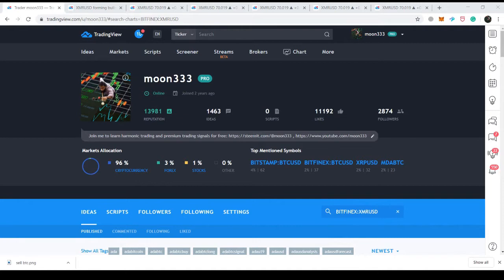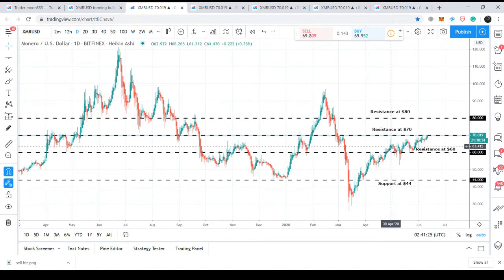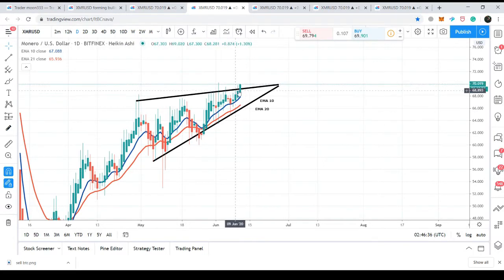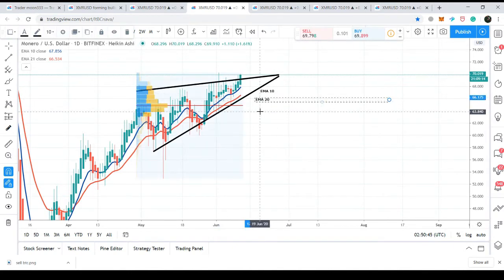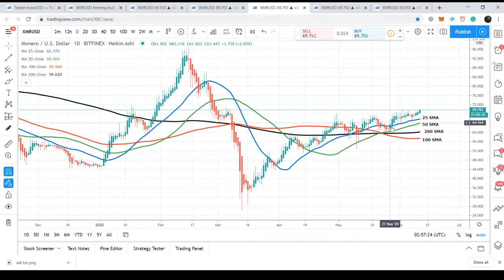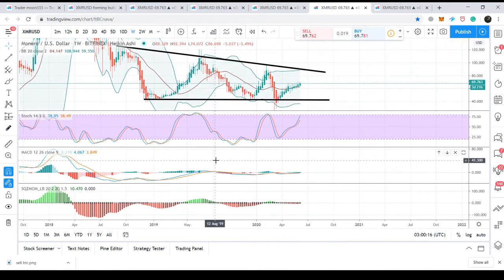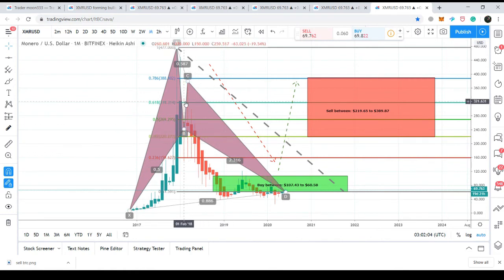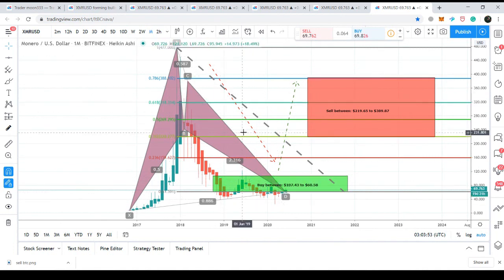Monero Formed A Very Big BAT For Big Pump | XMR To USD Price Analysis 2020-2021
In this video I have explained the long term analysis on XMR, that how it has completed the bullish setup for big bullish rally up to 13000% from 2020 to 2021.

Earn Money for posting articles and content:
PublishOx:

Links for best crypto trading exchanges:
Binance: